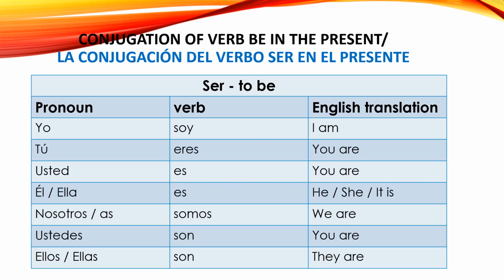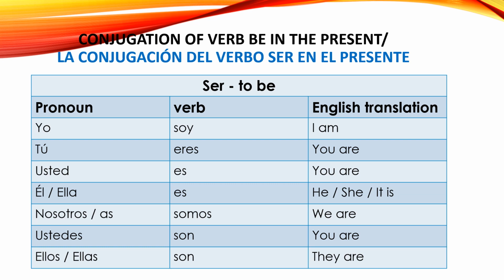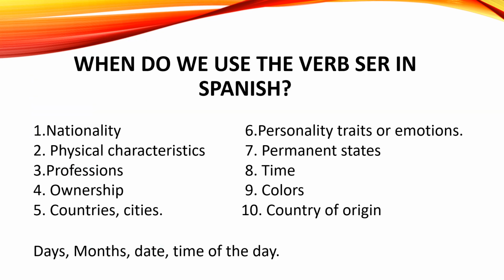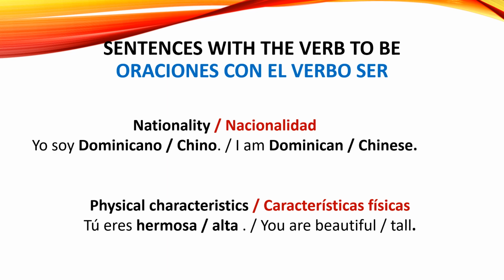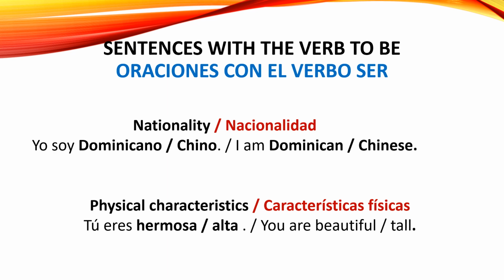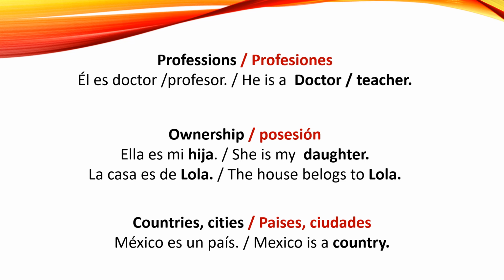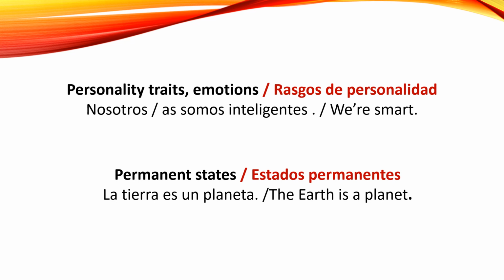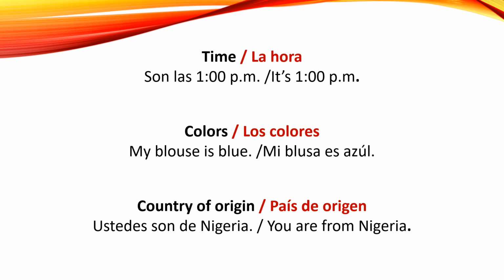Verb to be ser in Spanish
We are going to talk about verb to be ser and estar, especially its translation ser in Spanish.  However our main priority is ser for now. Many people struggle learning how to use it , and for this reason this video is completely dedicated to it. Beside this, if you didn't watch the previos video about subject pronouns do it now before going any further
Both ser and estar are indepent verbs with unique meanings like in the subject pronoun you in Spanish. With this video, you will overcome this nightmare and will become confident when talking with other Spanish people.